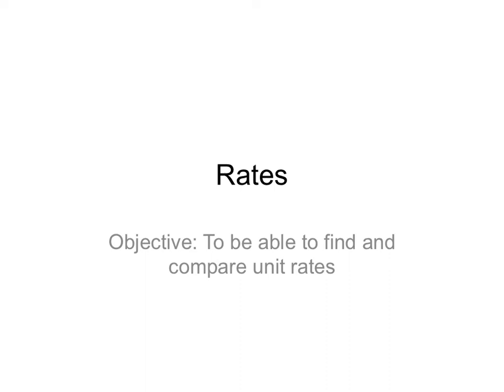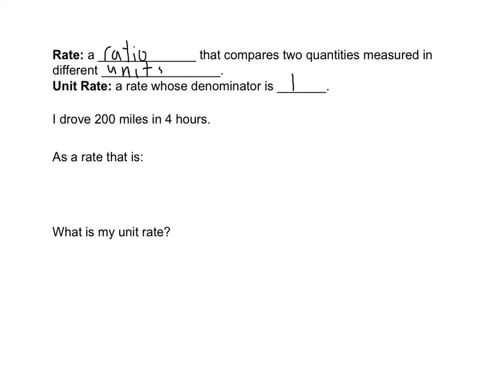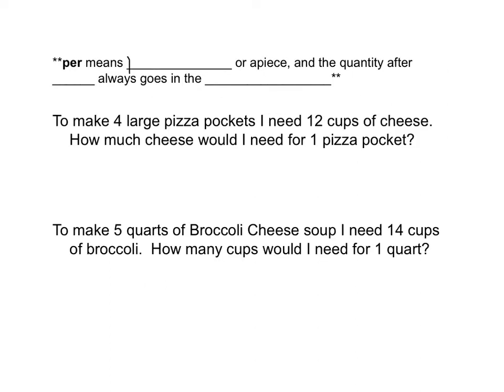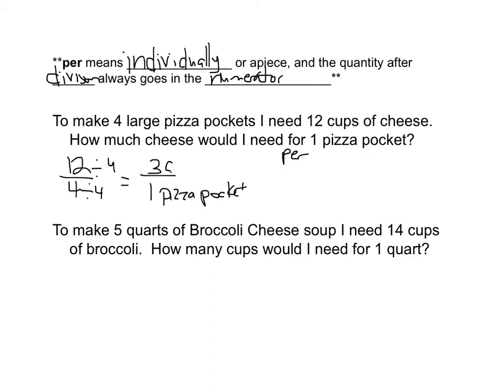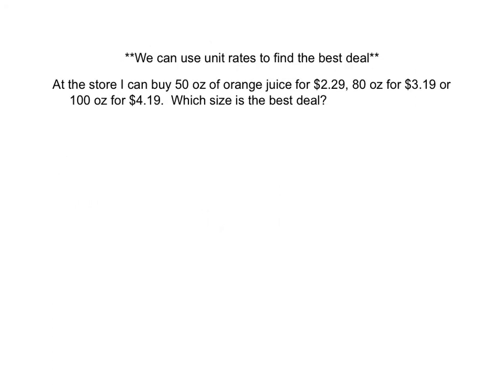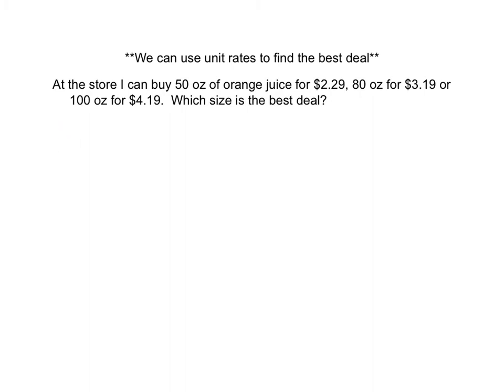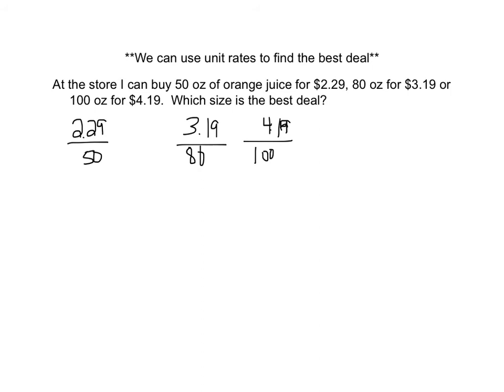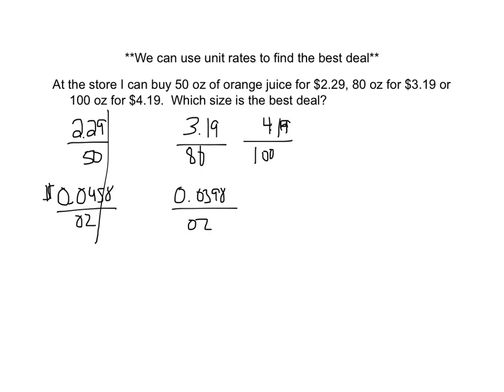Rates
Intro to rates.